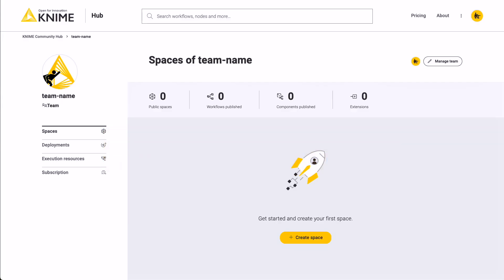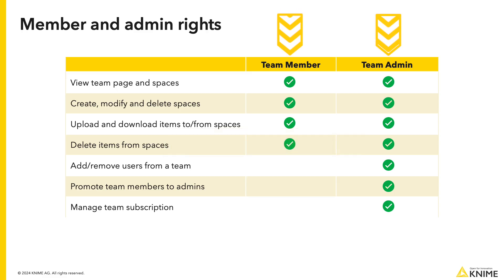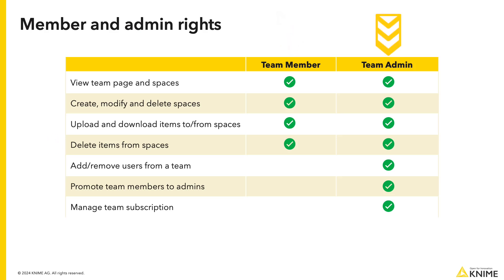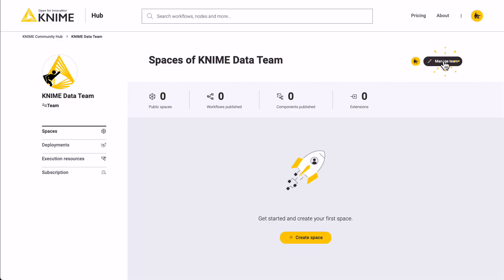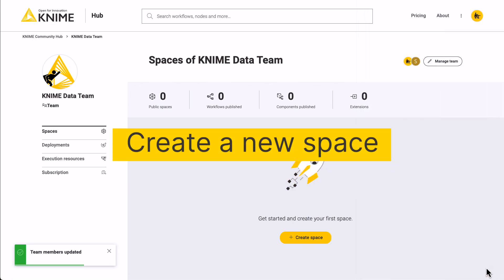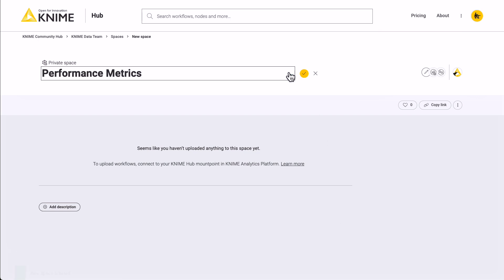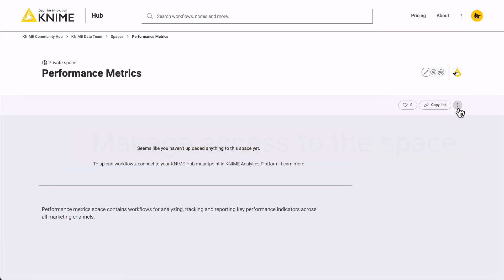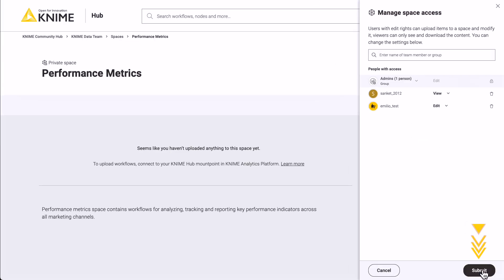How to collaborate on KNIME Community Hub (Team plan)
This video introduces the KNIME Community Hub's private collaboration features, which are available with a paid subscription to the Team plan. In this video you will learn how to set up your team, add users, and create spaces on KNIME Community Hub.